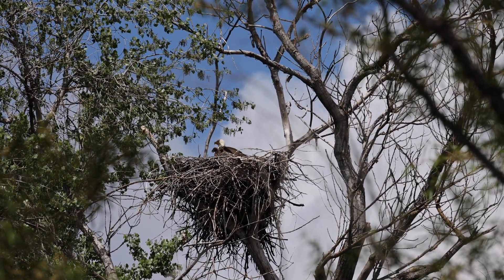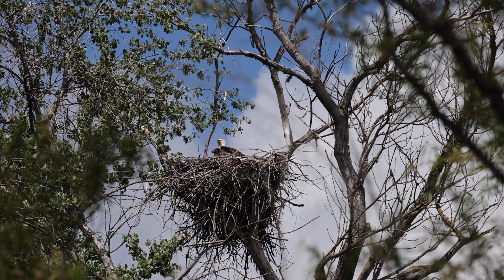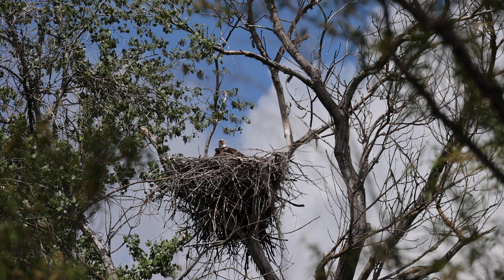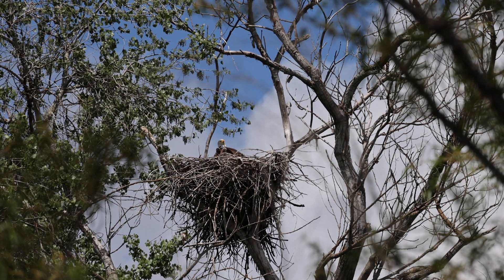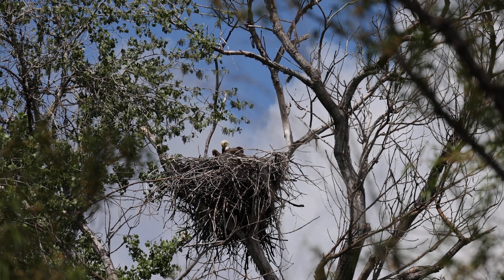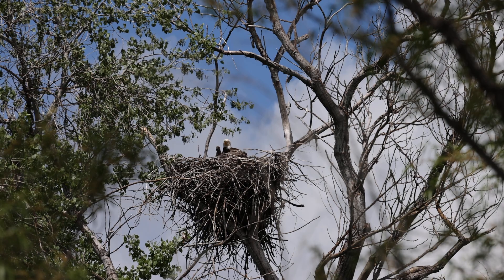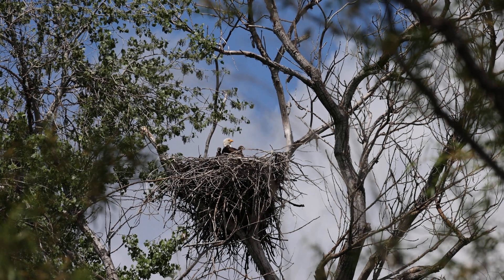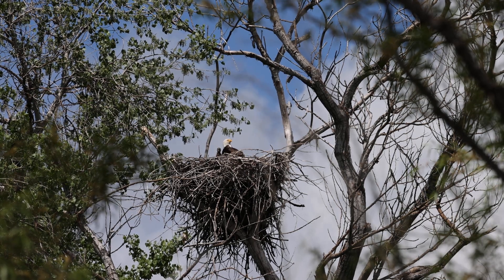Redding Eagles~Mama Liberty with her 2 Babes